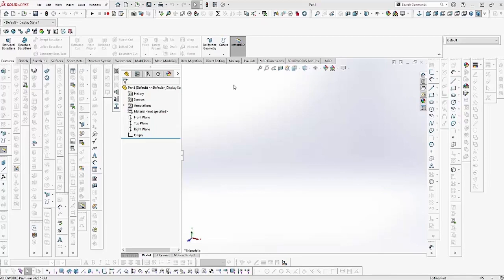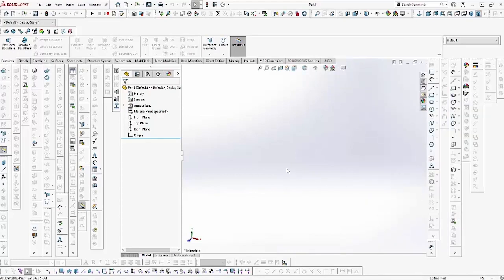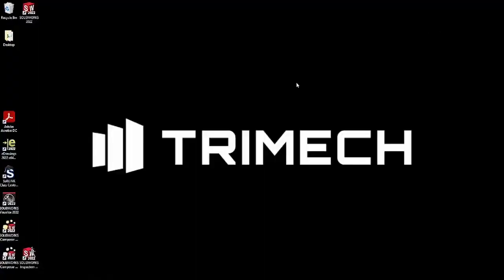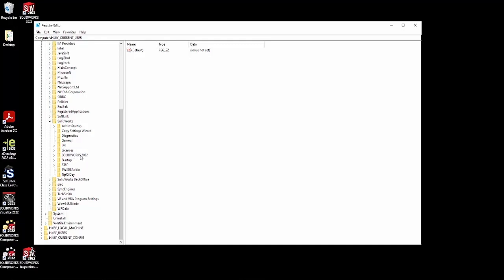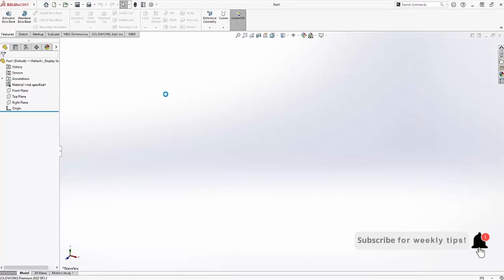Resetting the User Interface Back to the Default Factory Settings in SOLIDWORKS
Reset your SOLIDWORKS registry to clear up issues you may be having with the UI.